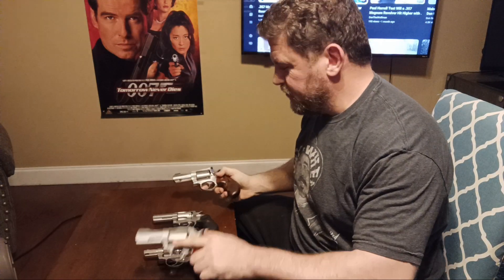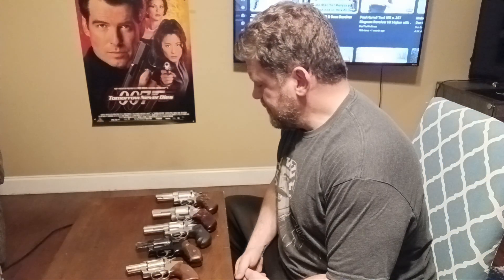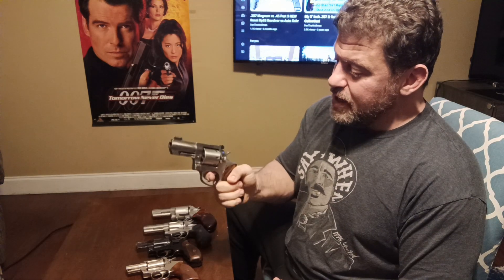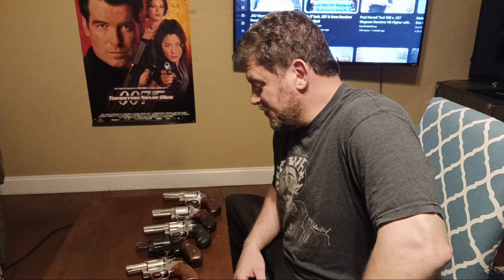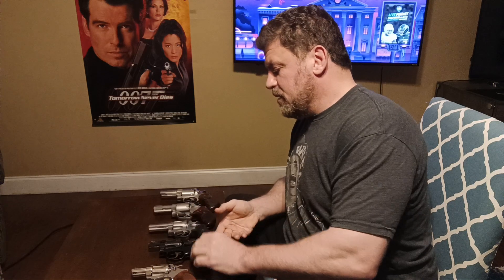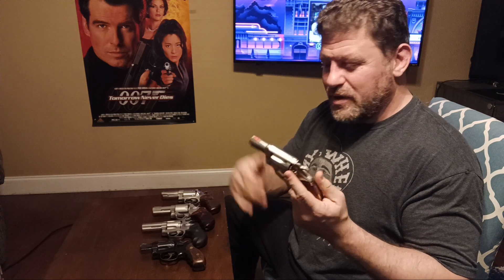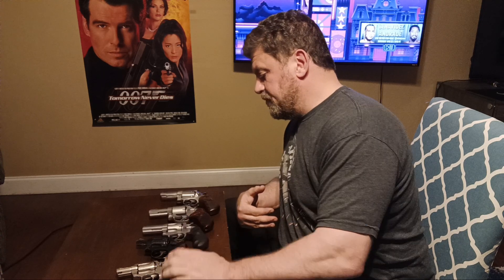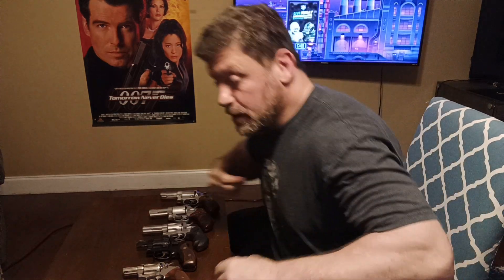Top 5 CCW Carry Revolvers! Why a Revolver? Great 2" .38 Snubs & 3" .357 Magnum Options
Top 5 CCW Carry Revolvers! Why a Revolver? Great 2" .38 Snubs & 3" .357 Magnum Options mas Massad Ayoob Are Revolvers Still Relevant double action modern wheel guns times vs auto semi-automatic automatic pistol gun snub snubbie nosed Best edc old new Talo GP100 7-shot 6-shot Taurus 692 Rossi Rp63 Smith & Wesson Model 12 vs Colt Detective Special Gun Sam wheel gun Lionquest Fitness @GunSam ballistics ammo choices Paul Harrell the yankee marshal theyankeemarshal honestoutlaw honest outlaw hrfunk